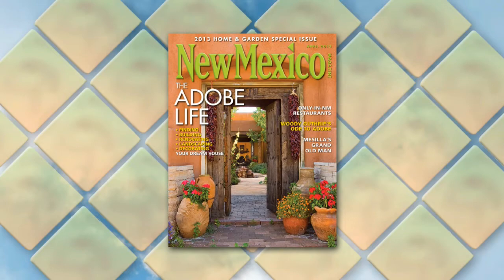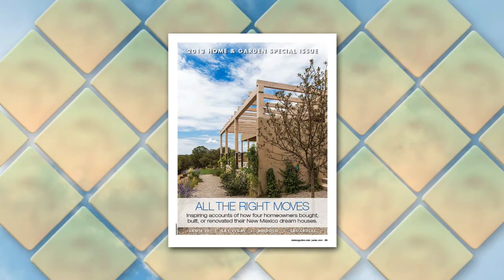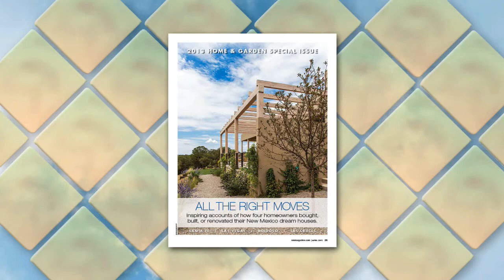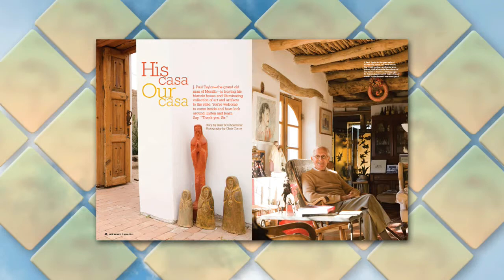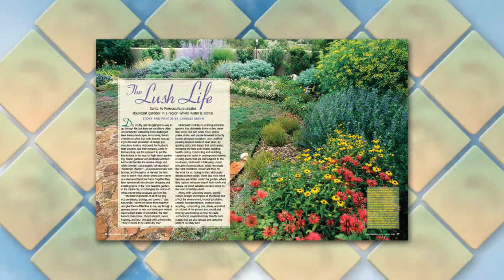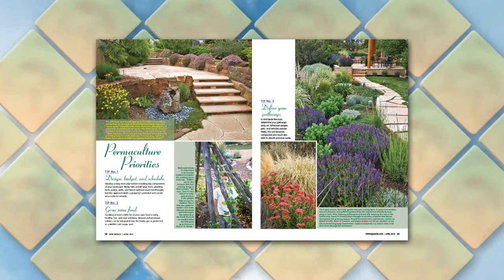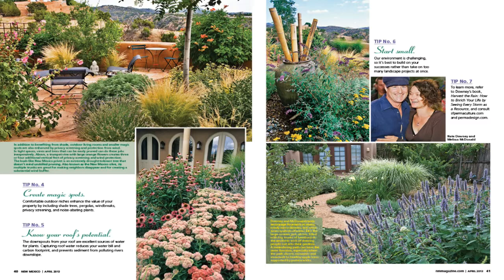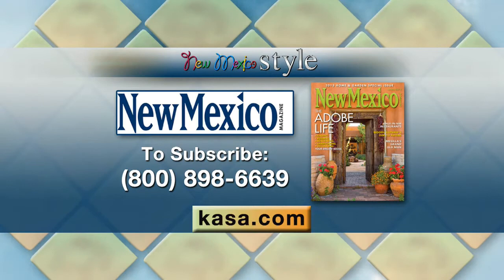New Mexico Magazine: April 2013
Nikki is joined by New Mexico Magazine Editor In Chief, Dave Herndon, who has a sneak peak of what you can expect in the April 2013 Issue of the magazine, including the beauty of high desert gardening, Johnny Depp's publishing of Woody Guthrie's "Ode to Adobe," and a how-to list for building your own dream home.